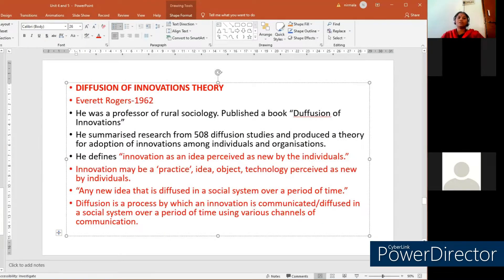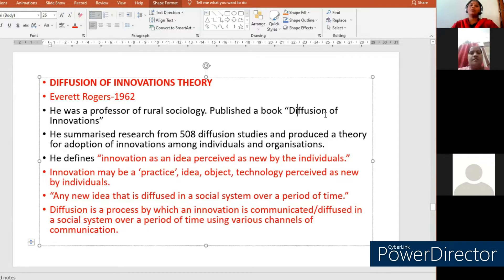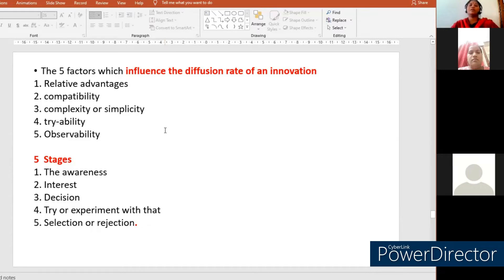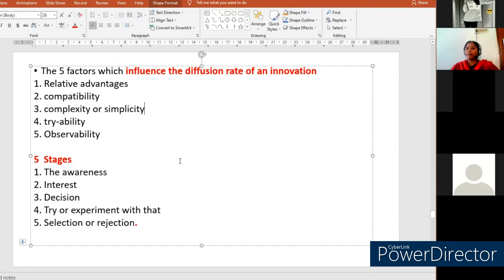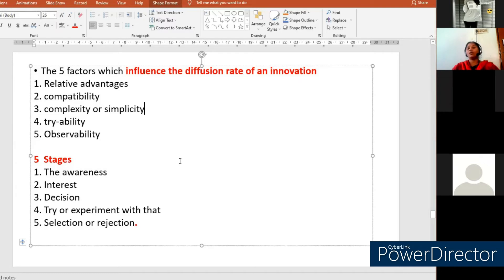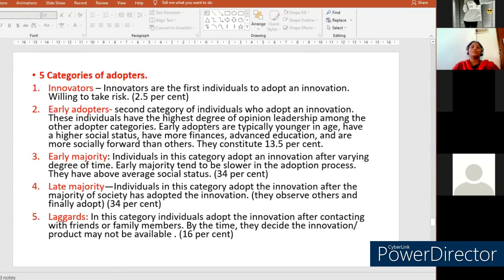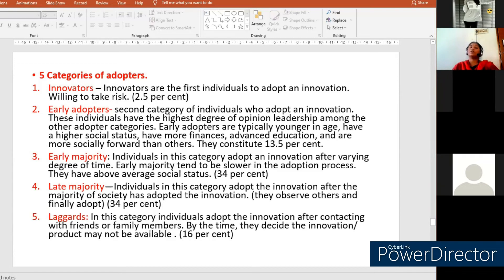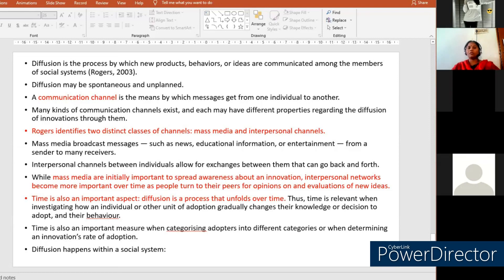Diffusion of Innovations theory